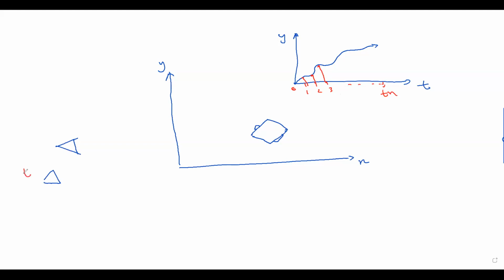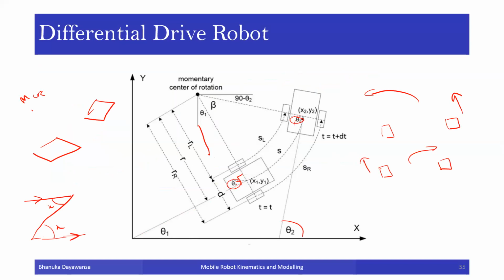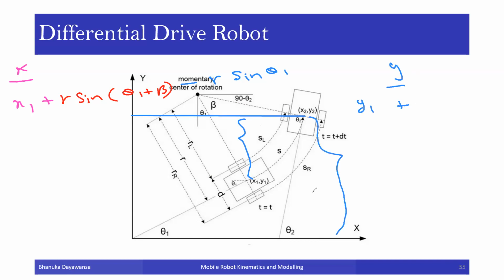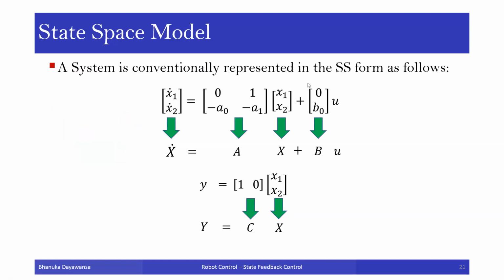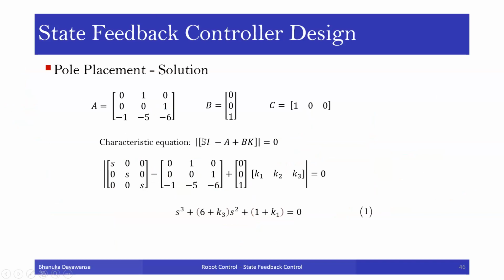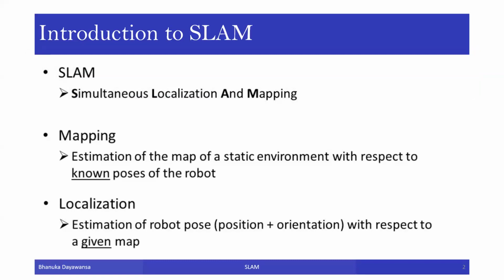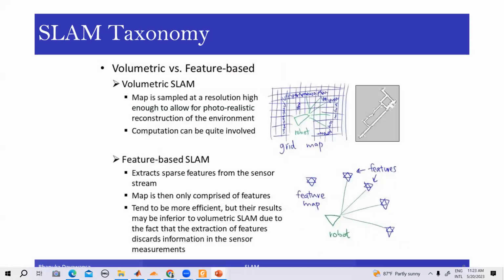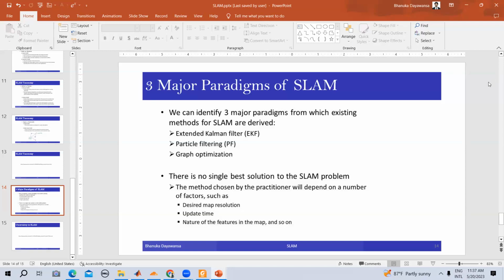Mobile Robotics - Final Lecture